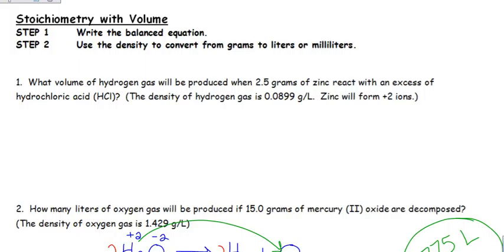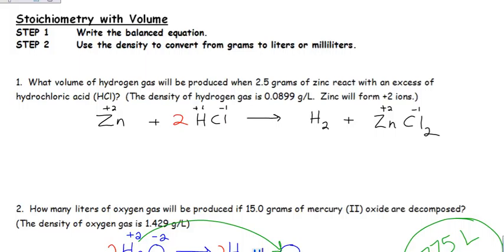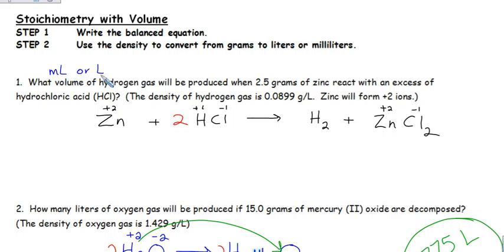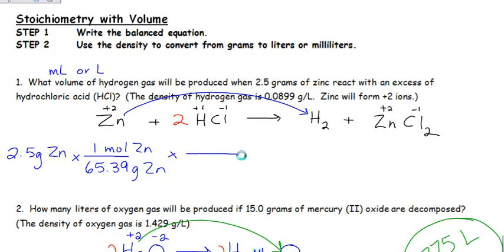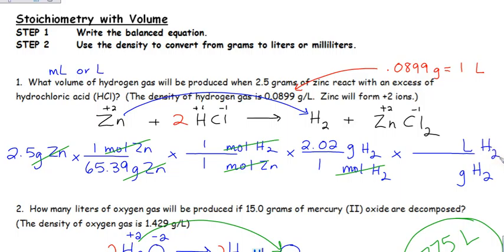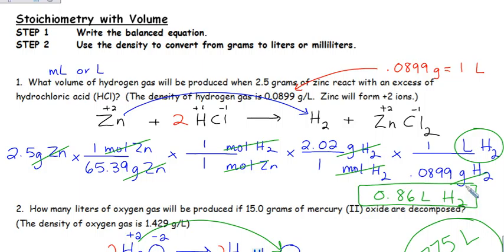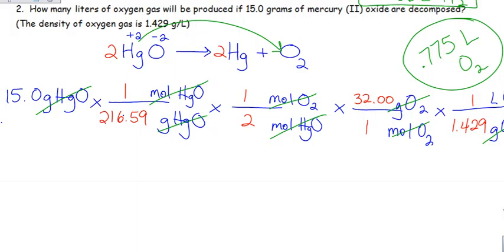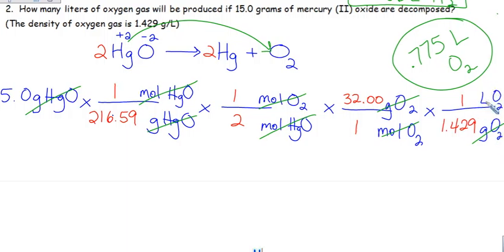Mass Volume Stoichiometry Calculations